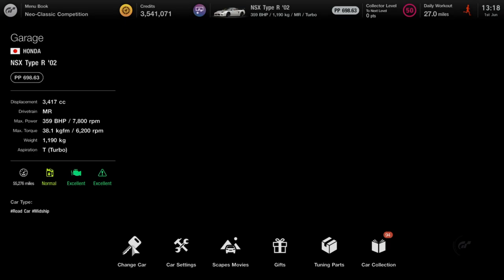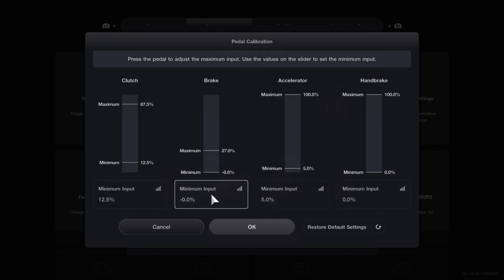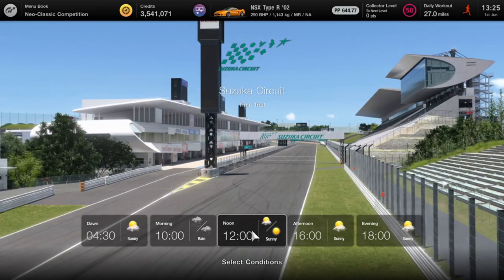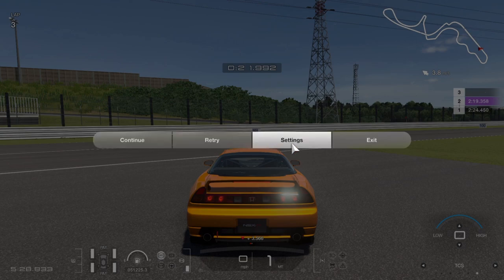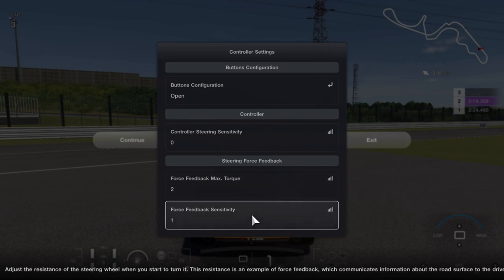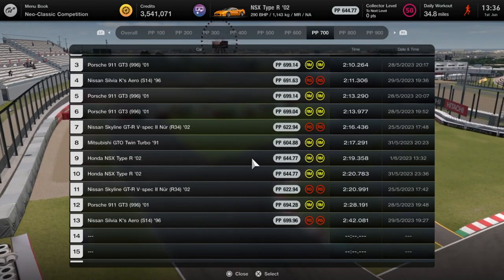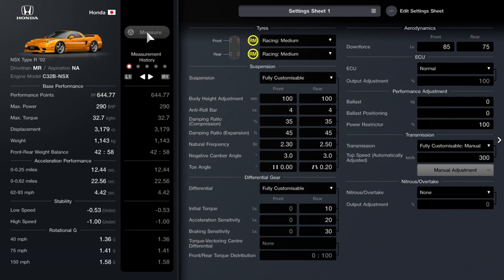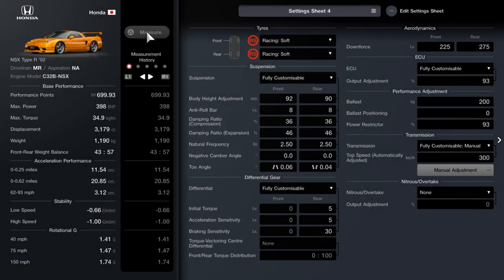MR CARS BEST SETUP, NSX R 2002 PP700 FULL TUNE+BUILD, BEST WHEEL SETTINGS, HOW TO BE FASTER - GT7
SO TODAYS VIDEO IS ALL ABOUT

. MR LAYOUT CARS
. A FULL NSX BUILD WITH A FULL COMPRENSIVE TRACK TUNE FOR
  MAXIMUM GRIP (FULL TUNE AT 26 MIUNUETS AND 52 SECONDS)

. A LOOK A MY WHEEL SETTINGS AND HOW TO CALIBRATE YOUR
  CONTROLS

. AND A FEW HINTS AND TIPS TOO

MR LAYOUT CARS ARE EXTREAMLY TRICKY TO TUNE
AND GET QUICK LAPTIMES FROM COMPARED TO RWD,FWD,AWD

HERE IS THE BEST WAY TO SET UP A MR LAYOUT CAR AND ALSO
TUNE TO GET THE MOST POTENITAL OUT OF YOUR VERY COSTLY UPGRADES

TO WIN RACES AND TAME THIS MR LAYOUT

WE HAVE PICKED THE HONDA NSX R FROM 2002

FOR A CAR THAT COSTS HALF A MILLION

I THOUGHT IT WOULD BE THE PERFECT CHOICE AS A DEMO CAR

hit the subscribe button before the video ends and as always hit the bell notification icon to get notifications on all the new videos from us here at shiftclub when thay drop on the channel